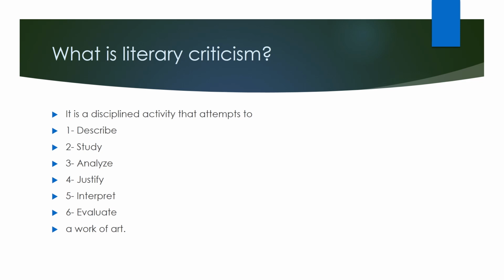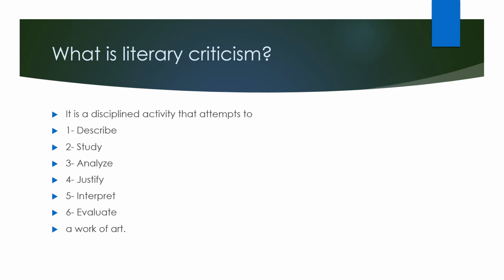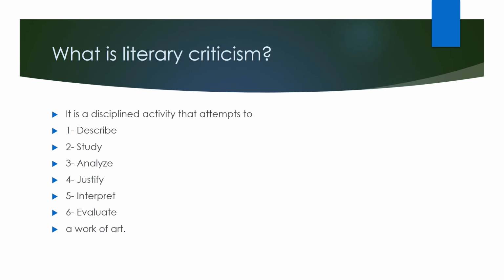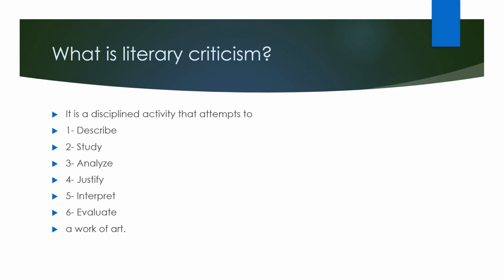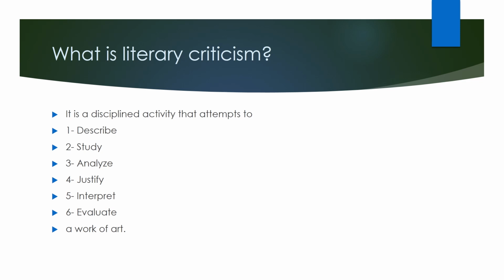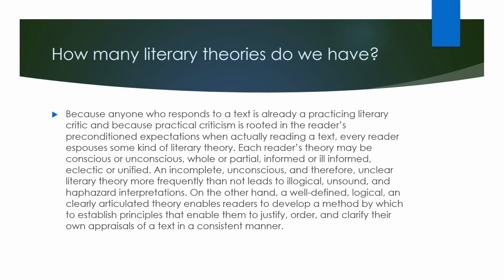What is literary criticism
This is an introductory lecture on the meaning and definition of literary criticism. It also deals with the nature of literary criticism and its functions. It also answers to some questions as, how many literary theories do we have, and is there an innocence reading of a literary text.
Mujtaba Al-Hilo
مجتبى الحلو